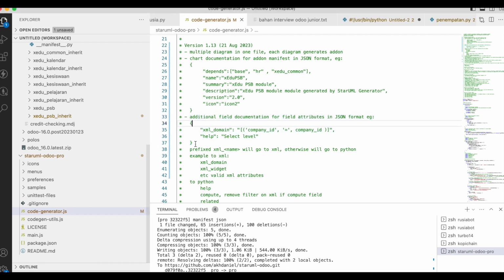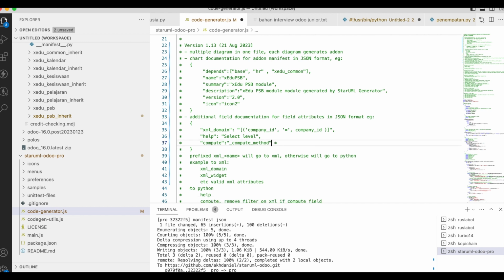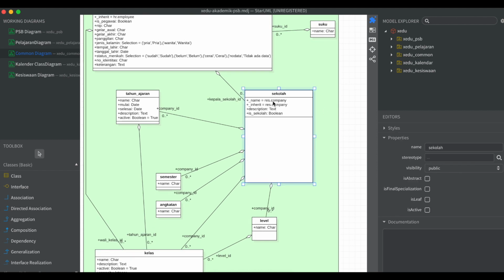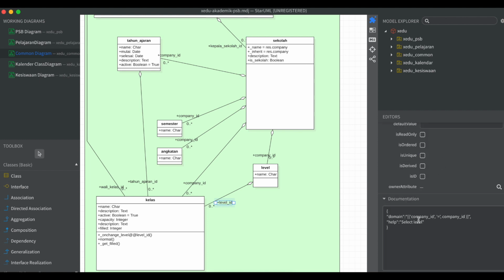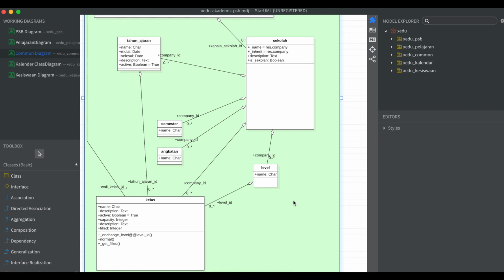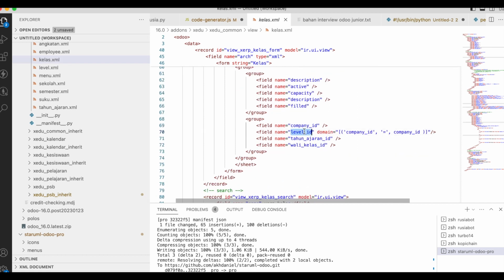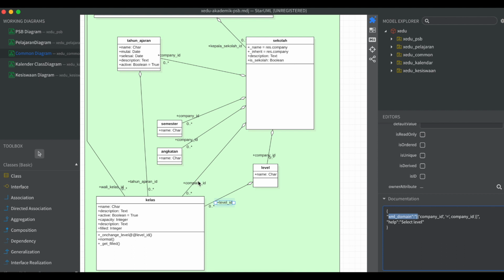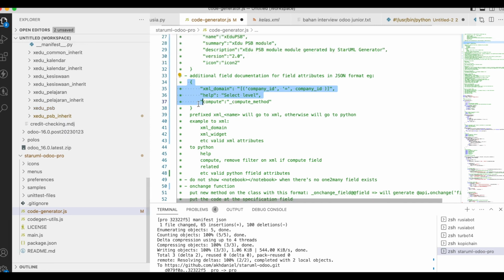Odoo Indonesia | Field Documentation JSON for Field Attributes | StarUML Addon Generator v1.13